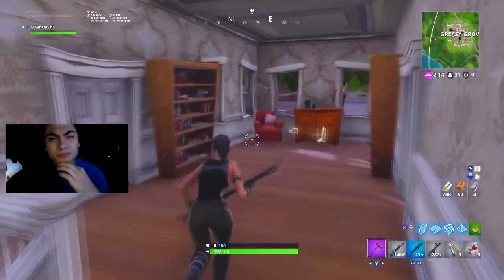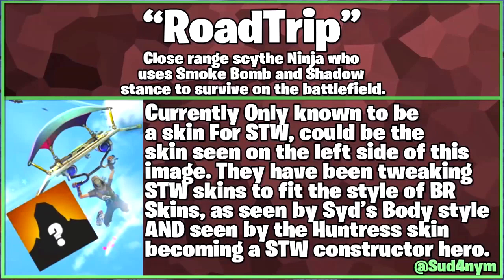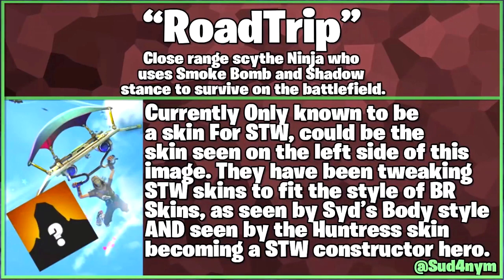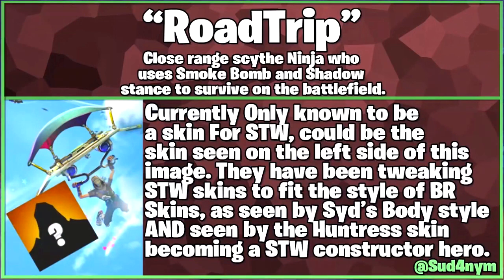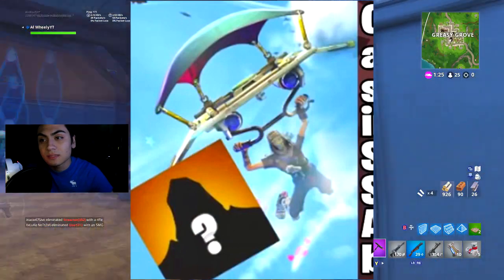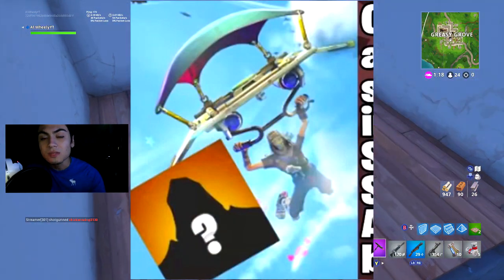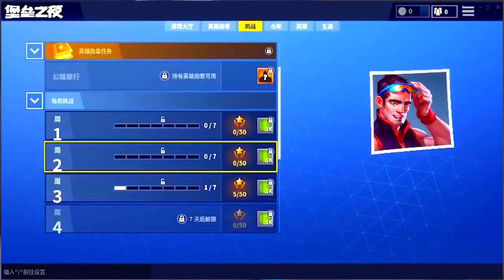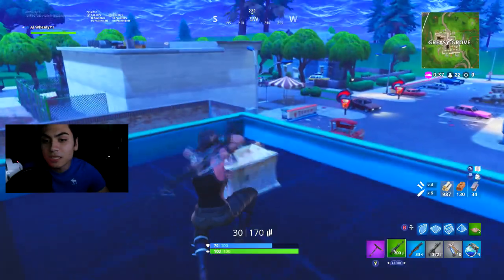NEW ROAD TRIP SKIN LEAKED!! (Fortnite Battle Royale)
5 LIKES!?